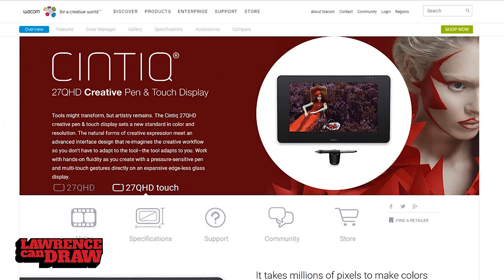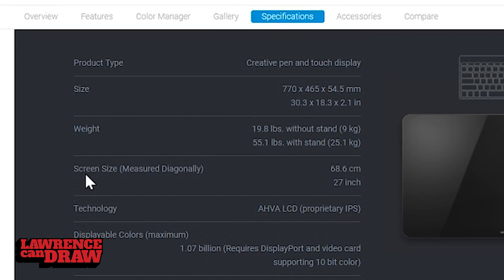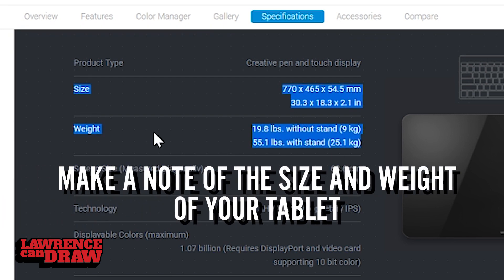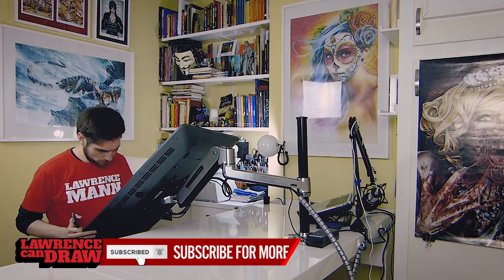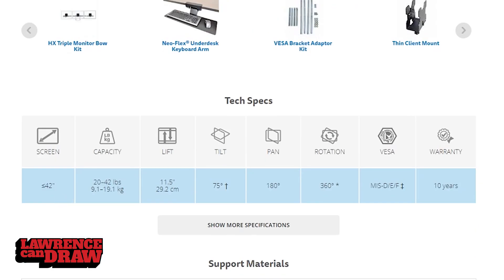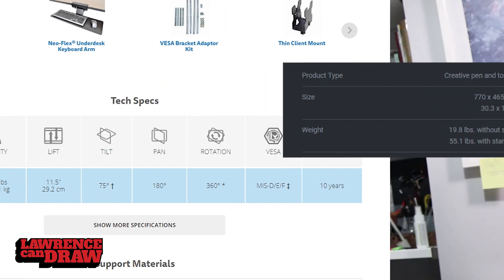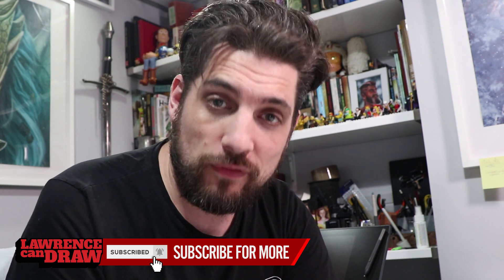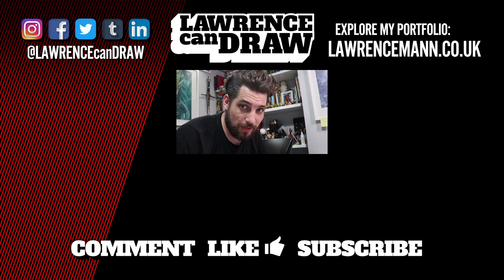Which Ergotron arm is right for my drawing tablet?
Ergotron LX HD Arm
Ergotron HX Arm
VESA 200 x 200
Wacom Cintiq 27QHD

Which monitor arm is right for your drawing tablet? No matter if you have the latest Wacom Cintiq Pro 24, the Dell Canvas, Huion or XP-Pen then here's the trick to finding the right monitor arm for your digital art needs.

Lawrence.